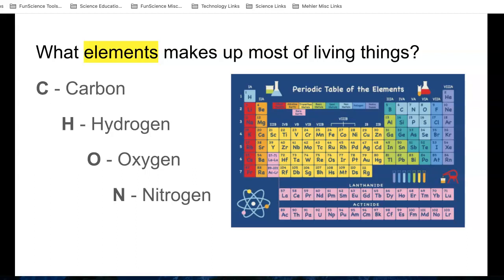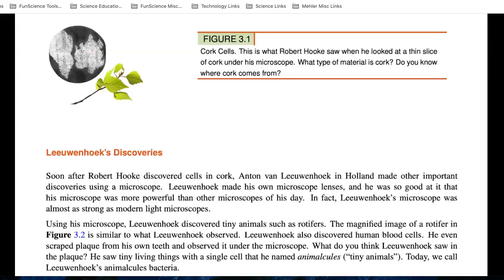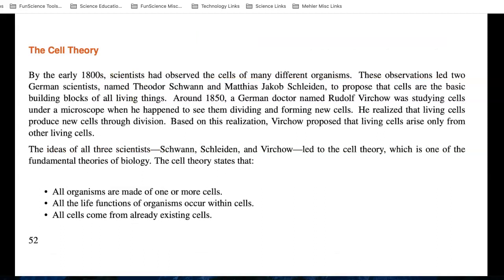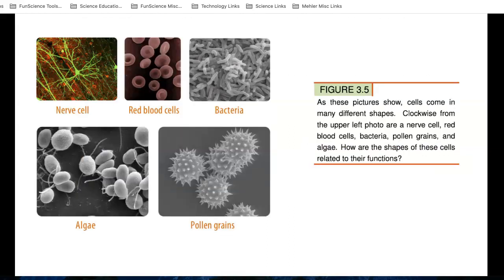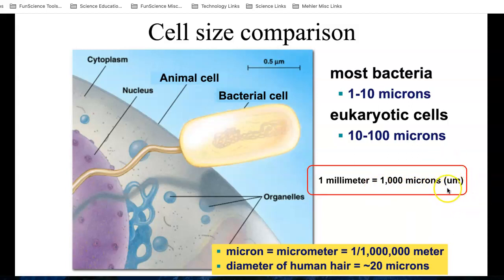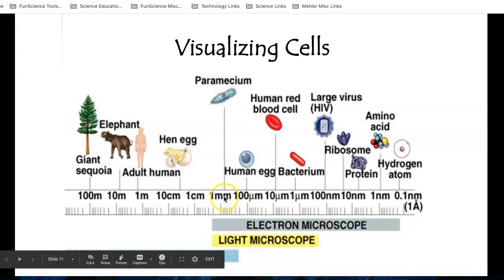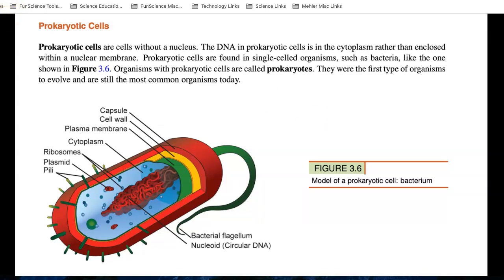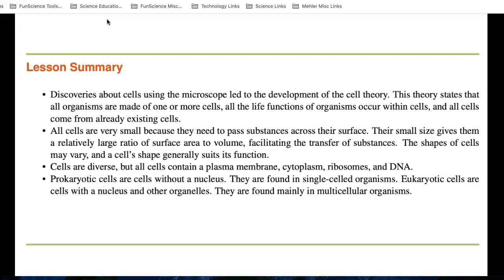3 Screencast Section 3 1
Introduction to the Cell